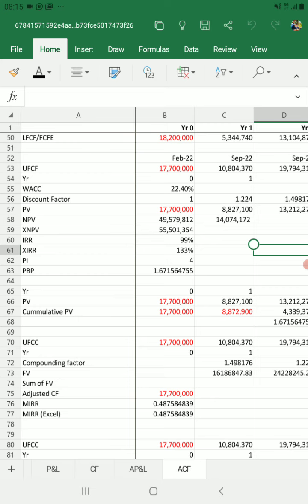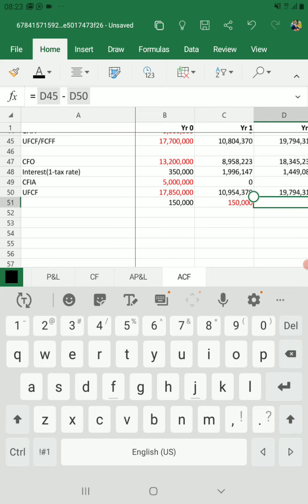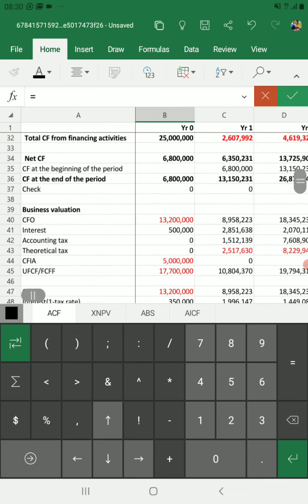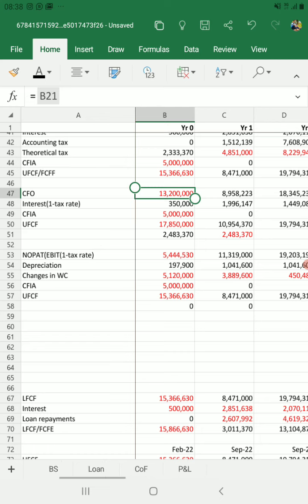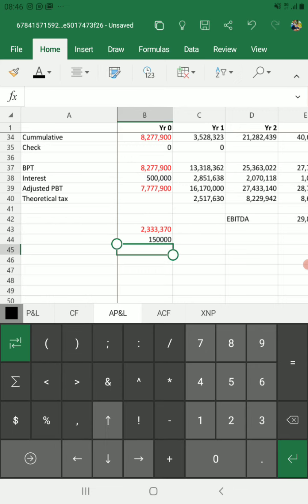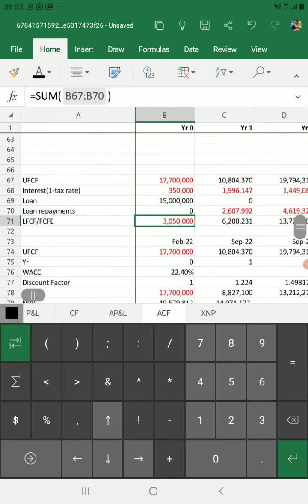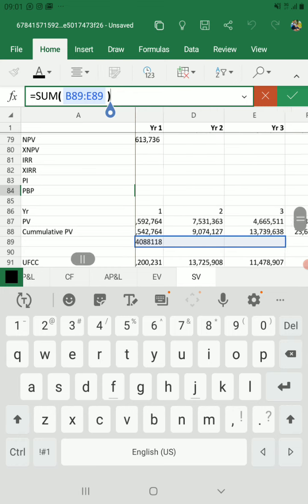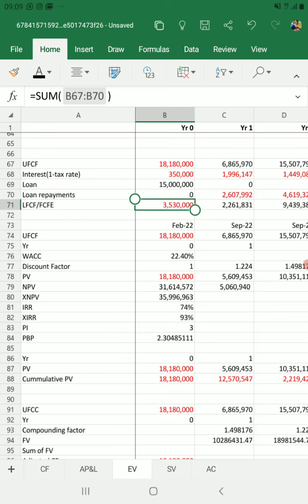How to do financial modeling using Excel on Android - Lesson 22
In this tutorial, we are going to learn how to compute business intrinsic value using levered free cash flow.

We also explain why the universal approaches used to compute free cash flows don't make sense if you have a situation where you have a loss instead of a profit.